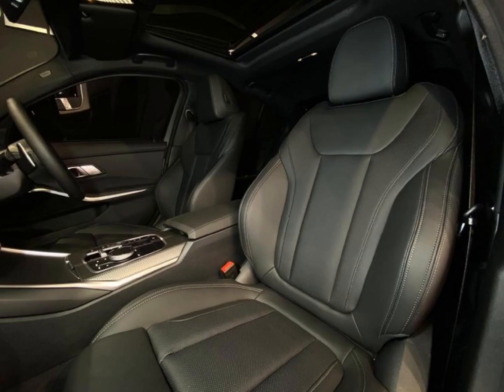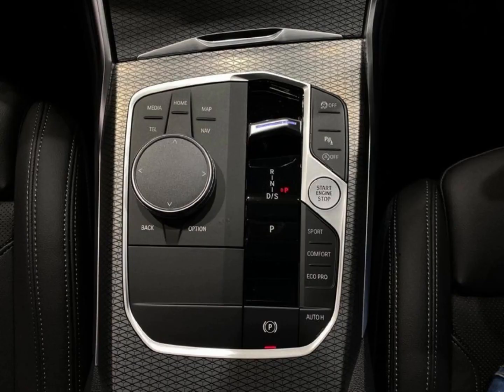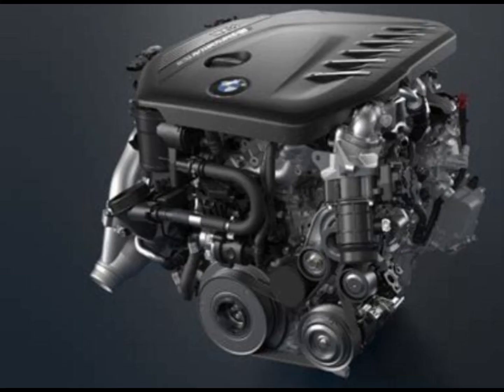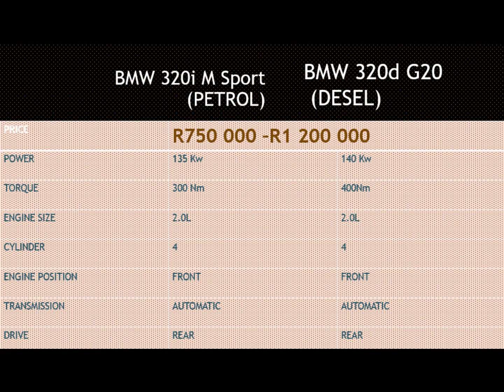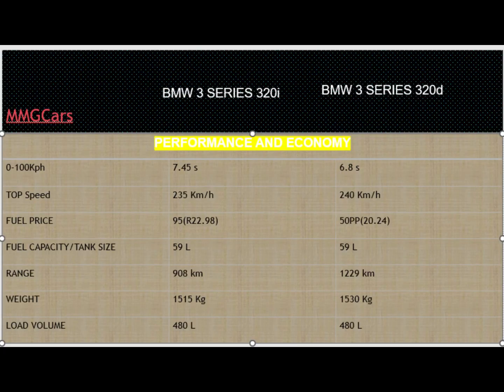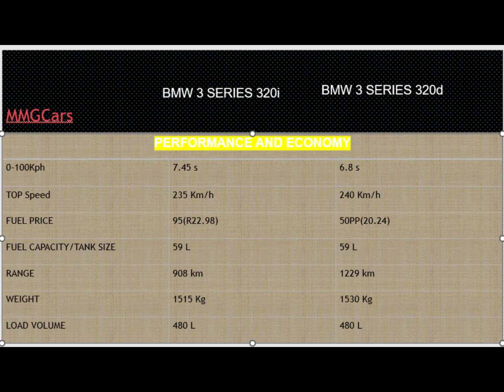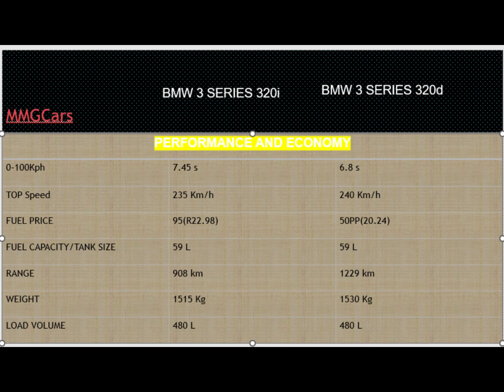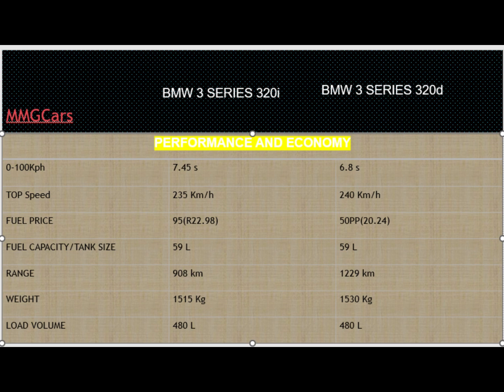Episode 2 | bmw 3 series Specs | MMGCars3